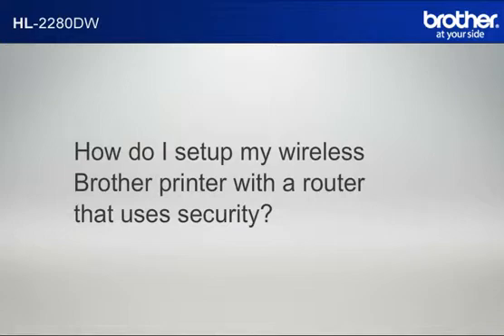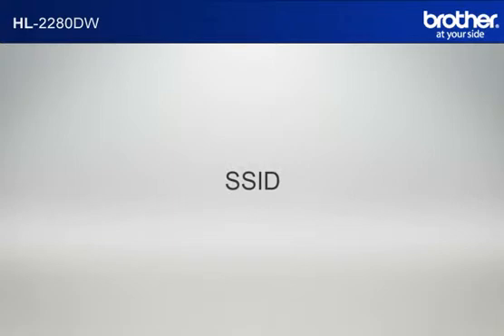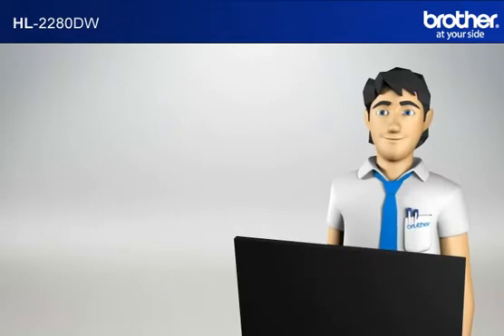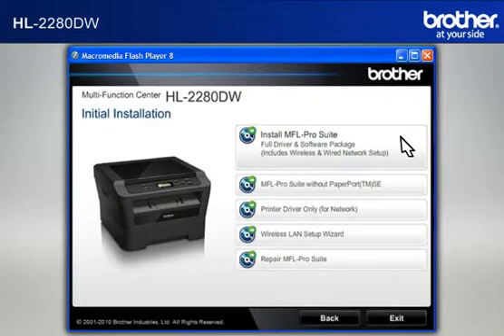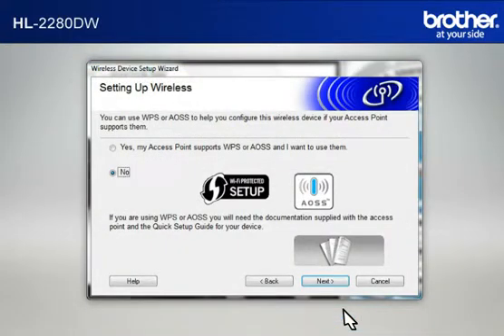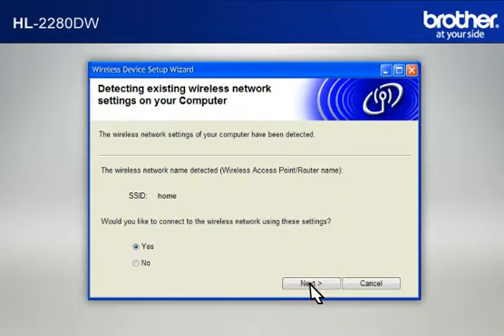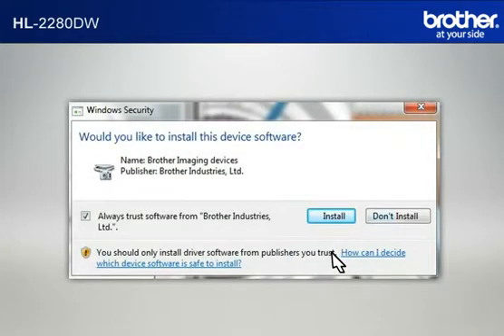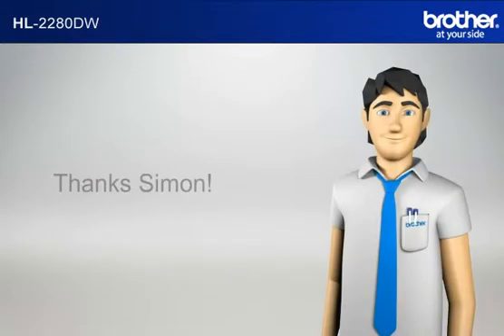Vista - Setup my Wireless Brother Printer with a router that uses security - HL-2280DW